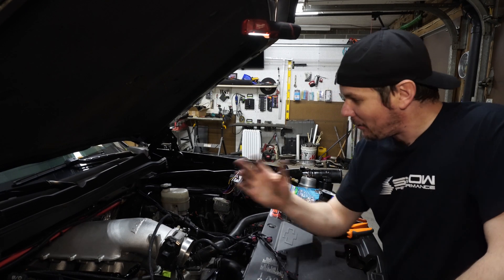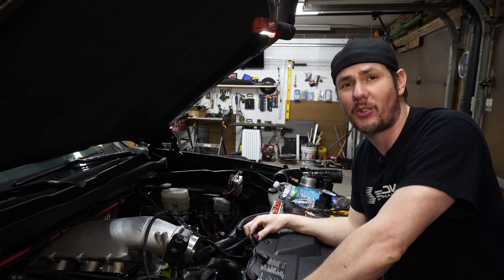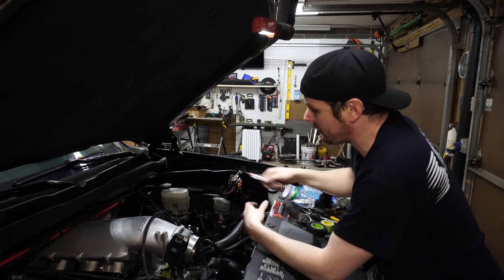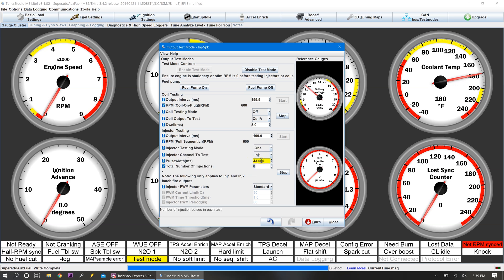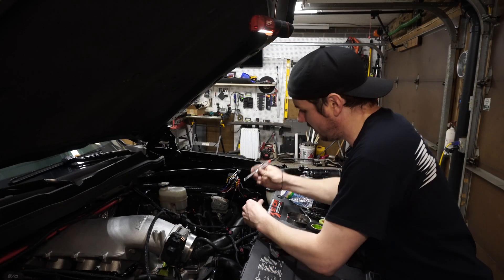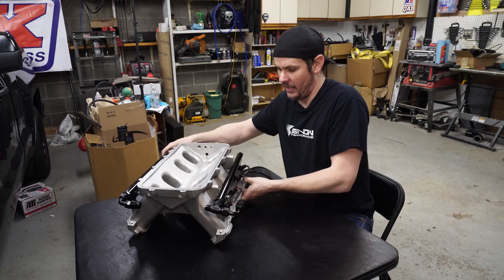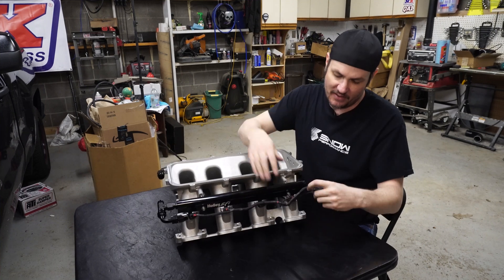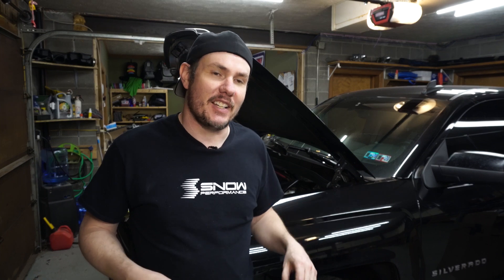Microsquirt Auxiliary Injector Testing, Verifying Our Wiring!